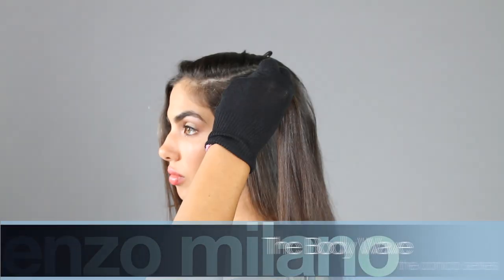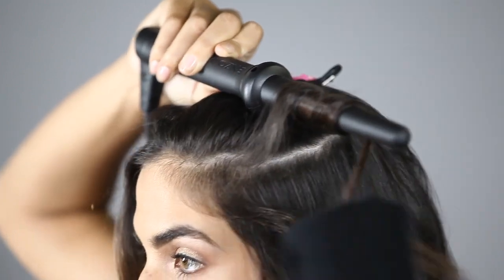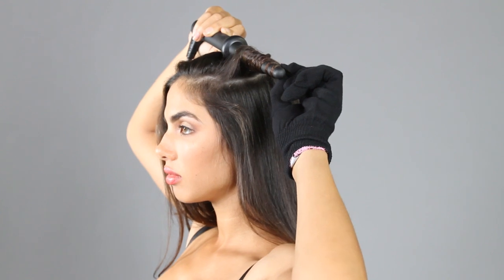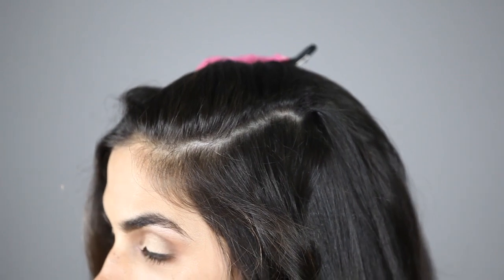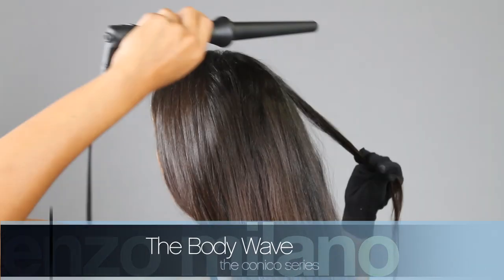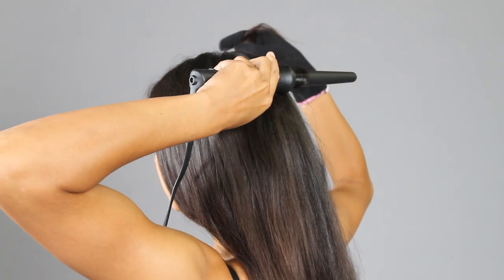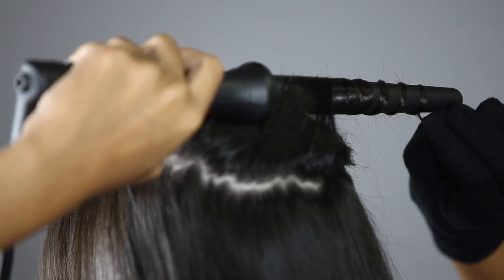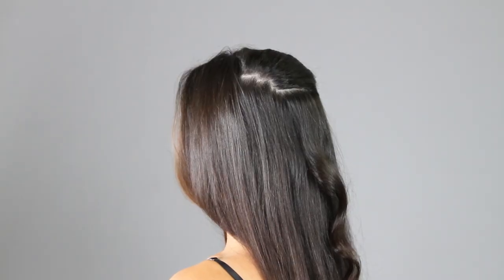Enzo Milano | Conico Series Clipless Curling Iron | Body Wave (consumer)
Learn how to create the ENZO the Body Wave with your Enzo Milano - Conico series clip less curling iron.